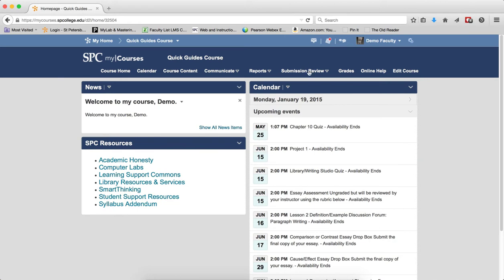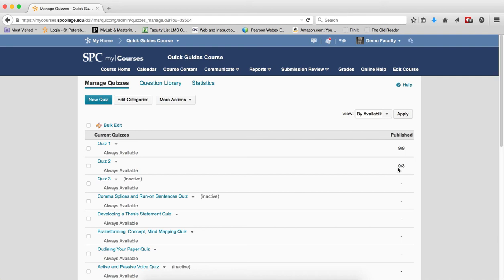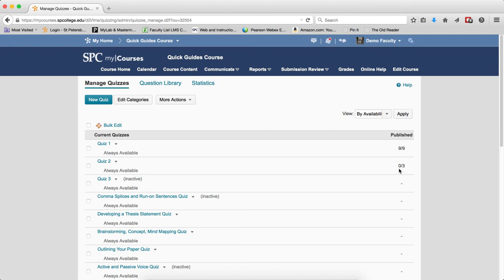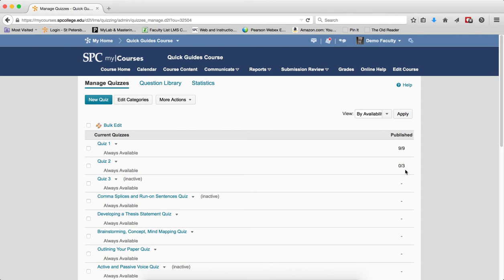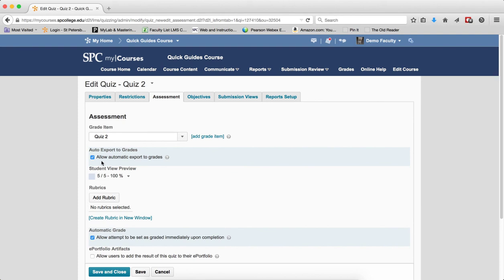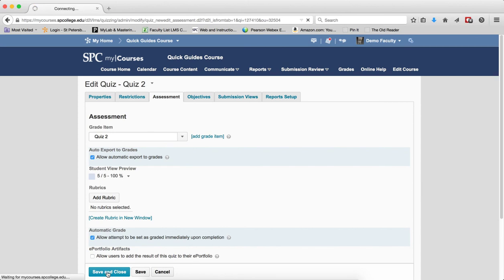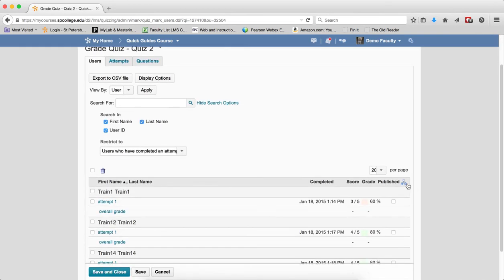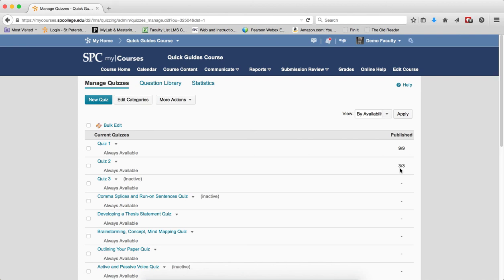Quick Guide - Quizzes: How to Fix Quiz Grades Not Going to the Gradebook